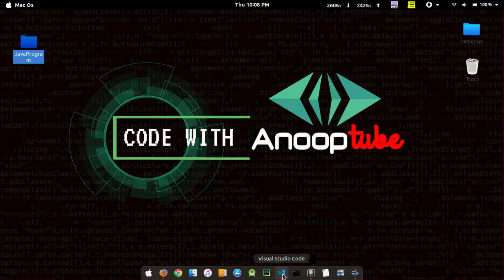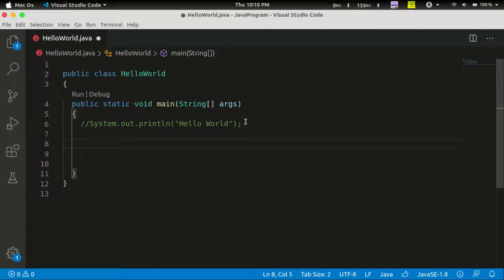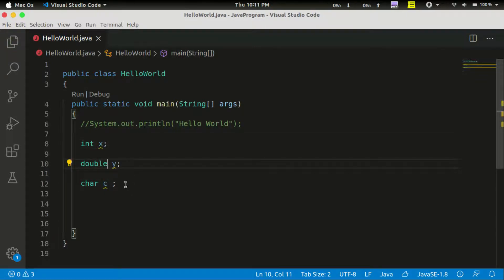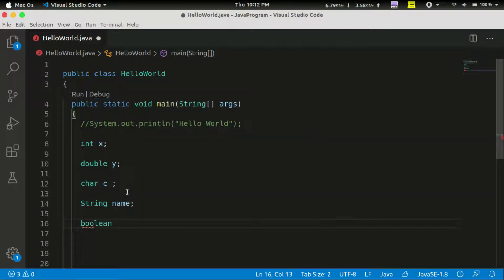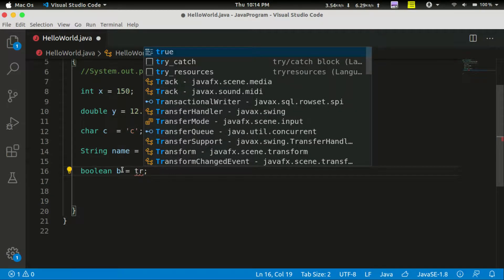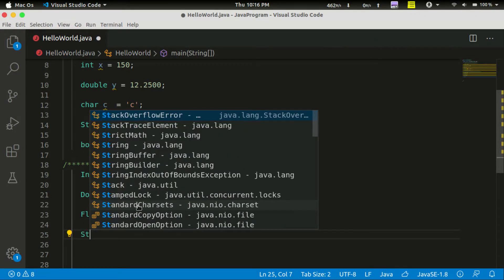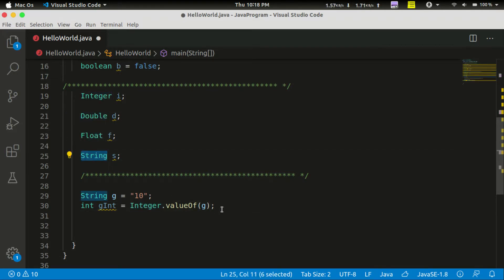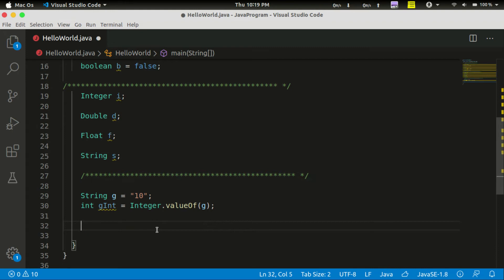Variables and Data-types | Basics Of Java Programming - 3 | Basics Of Java Malayalam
Basics Of Java Programming - 3: Variables and Data-types

Contents :
    1.  What is a data type
    2. What is a variable
    3. Integer
    4. Float and Double
    5. String and char
    6. boolean

My Laptop

java tutorial learn java programming full java programming course
how to install java kali linux
java basics malayalam
java full course malayalam
java class in malayalam
java coding malayalam
java language malayalam
learn java malayalam
java programming malayalam
what is java malayalam
java programming hello world
java programming jdk